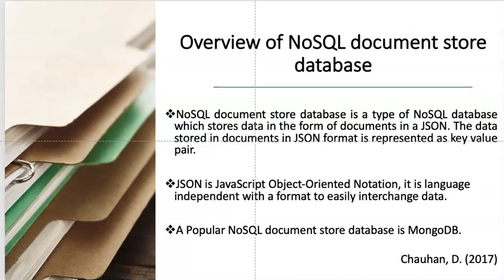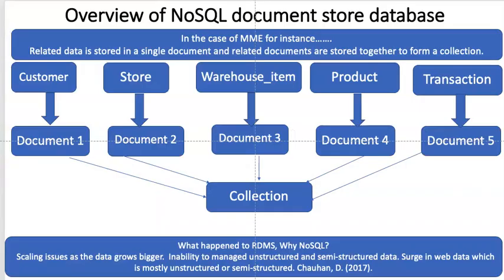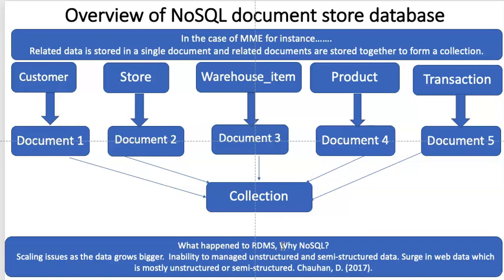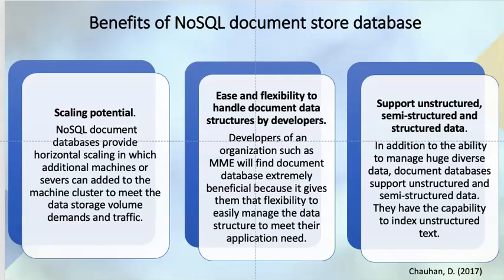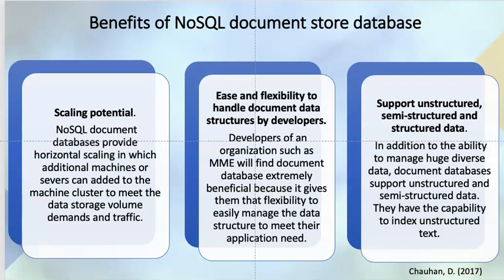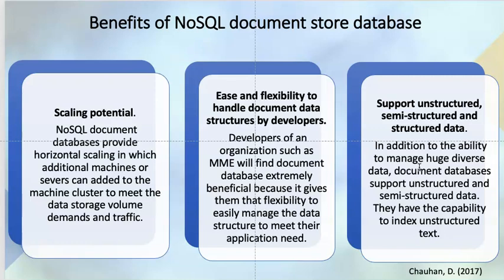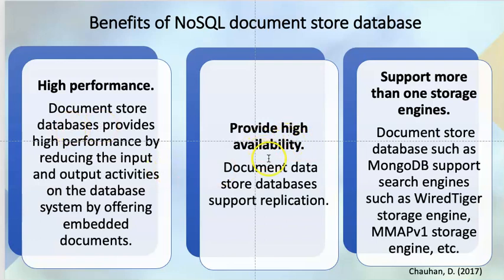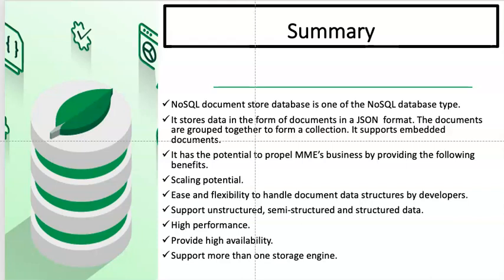Potential benefits of using a NoSQL document store database.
This presentation gives an overview of the NoSQL document store database and details some potential benefits.